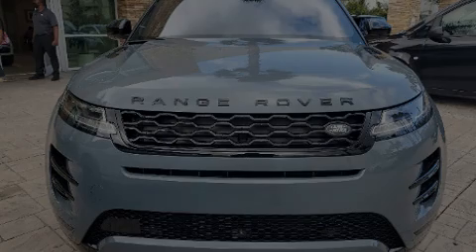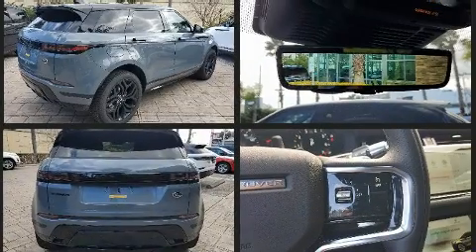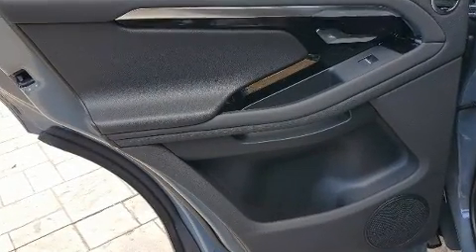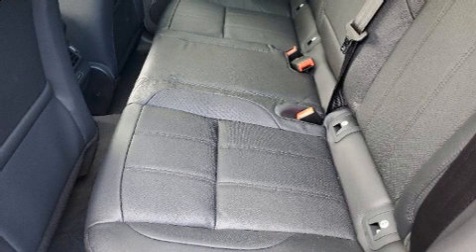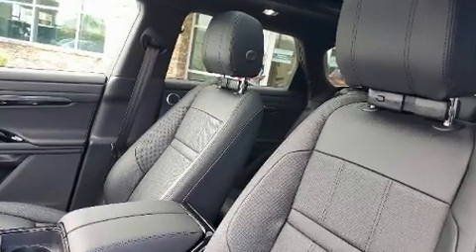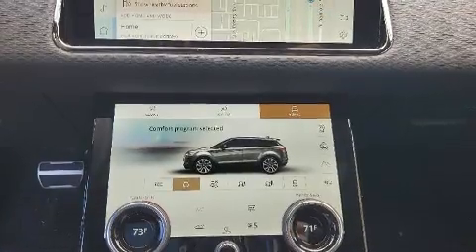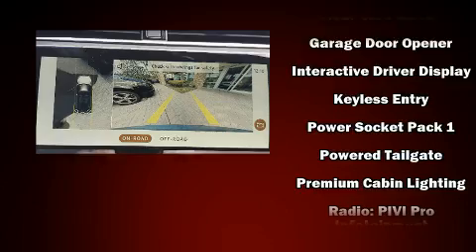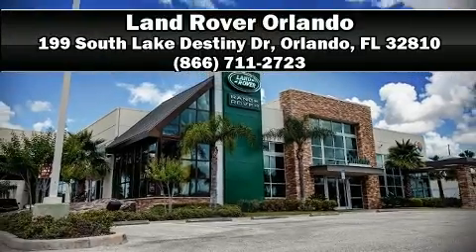2021 Land Rover Range Rover Evoque R-Dynamic S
199 South Lake Destiny Dr

Discerning drivers will appreciate the 2021 Land Rover Range Rover Evoque. Under the hood you'll find a 4 cylinder engine with more than 200 horsepower, providing a smooth and predictable driving experience. Turbocharger technology provides forced air induction, enhancing performance while preserving fuel economy. This model accommodates 5 passengers comfortably, and provides features such as: voice activated navigation, an outside temperature display, a power rear cargo door, power windows, remote keyless entry, an overhead console, and power front seats. Audio features include an AM/FM radio, steering wheel mounted audio controls, A 10 gigabyte hard drive, and 11 speakers, providing excellent sound throughout the cabin. Passengers are protected by various safety and security features, including: dual front impact airbags with occupant sensing airbag, head curtain airbags, traction control, brake assist, a security system, an emergency communication system, and 4 wheel disc brakes with ABS. For added security, dynamic Stability Control supplements the drivetrain. Our sales reps are knowledgeable and professional. They'll work with you to find the right vehicle at a price you can afford. We are here to help you.